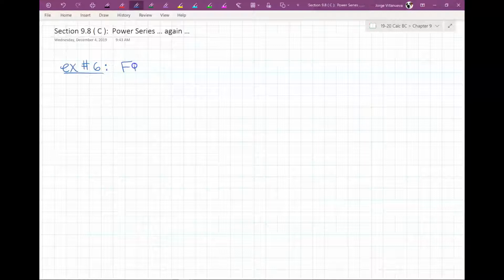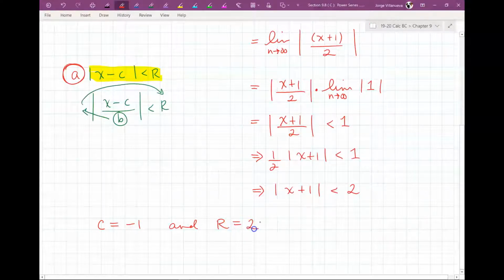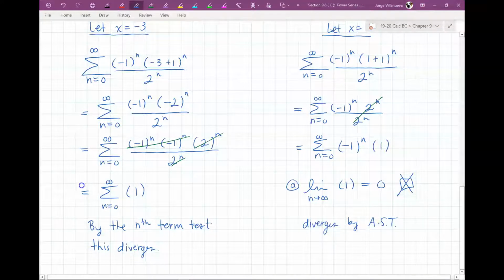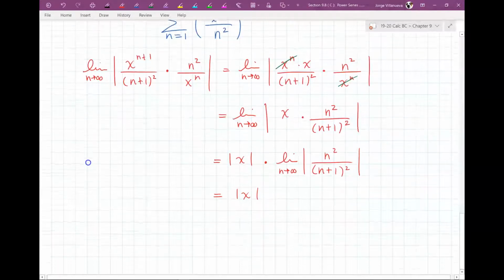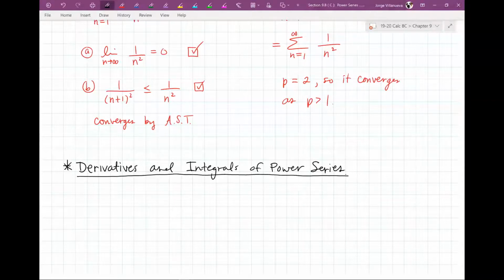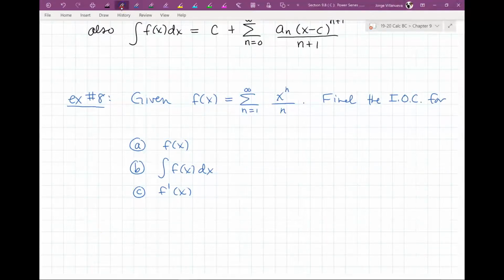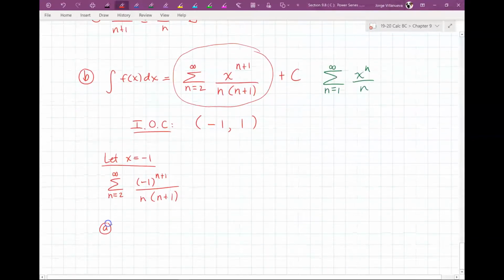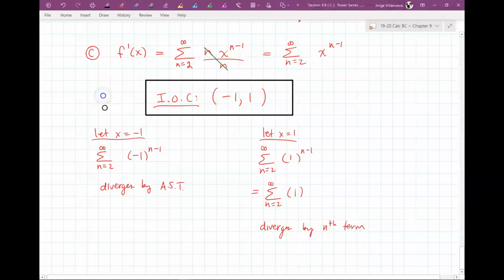Section 9.8(C): Power Series (Diff. and Int.)